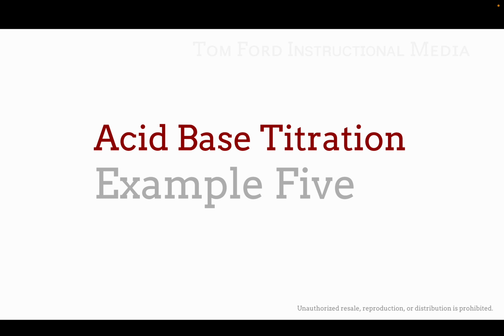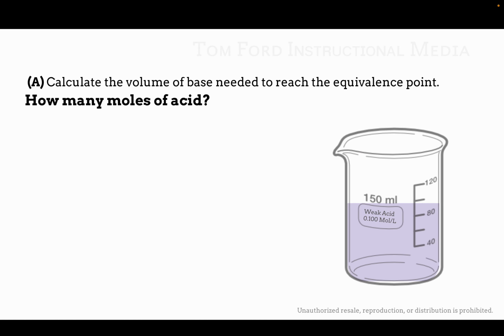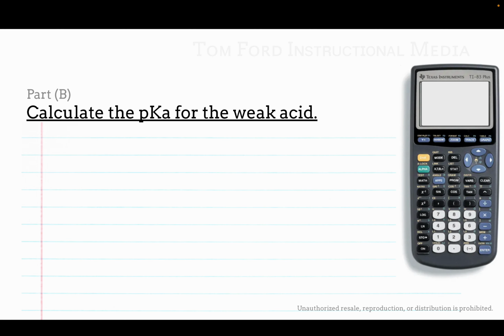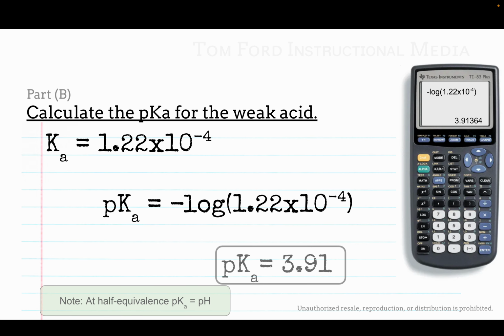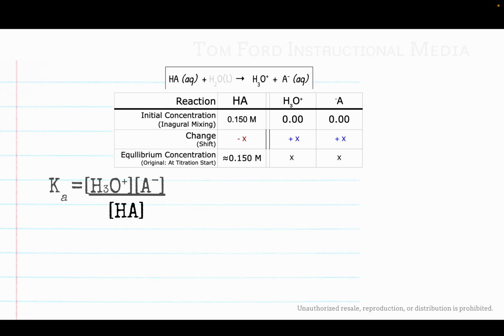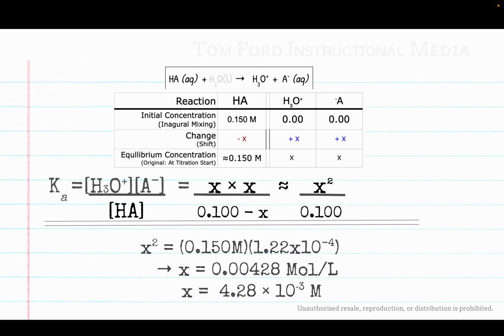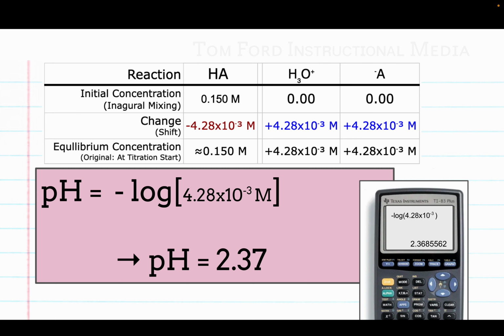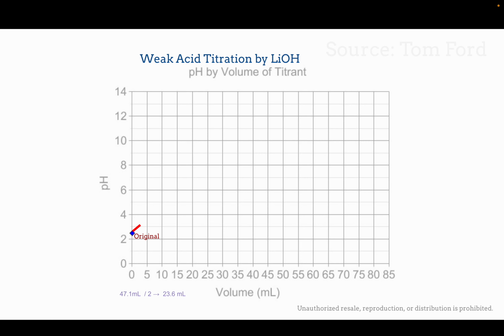Acid Base Titration FRQ Example #5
Answer the following questions regarding a 0.0550 L solution of a 0.150 M solution of a weak acid, HM.
 Ka = 1.22 × 10⁻4.
 The solution is titrated with 0.175 M LiOH. The pH at the equivalence point is approximately 8.41.
 (A) Calculate the volume of base needed to reach the equivalence point.
 (B) Calculate the pKa for the weak acid.
 (D) Sketch a titration curve for this experiment.